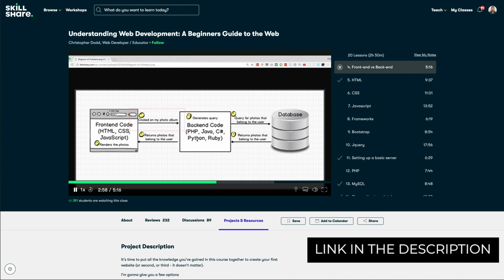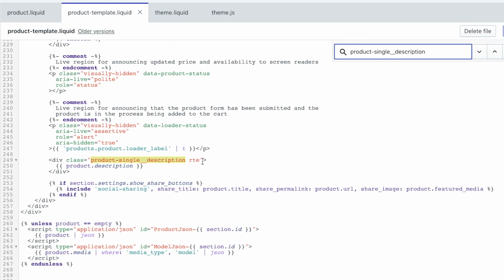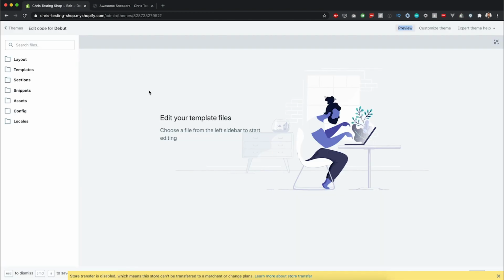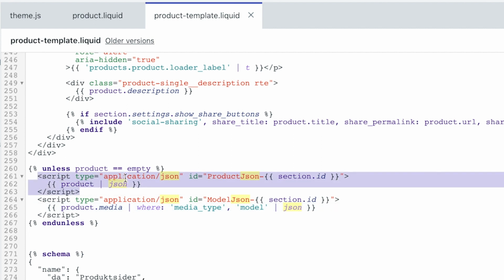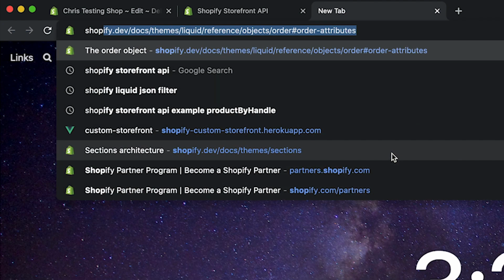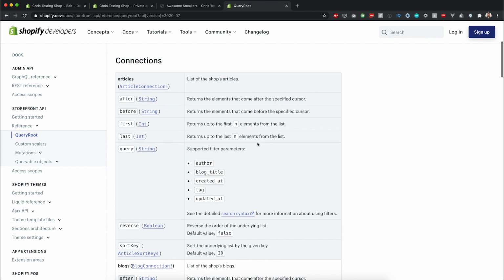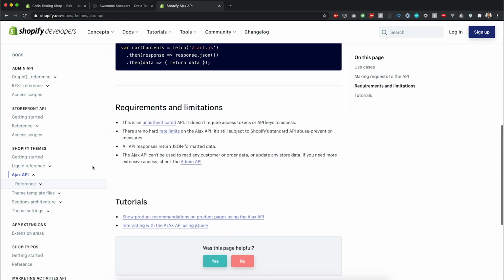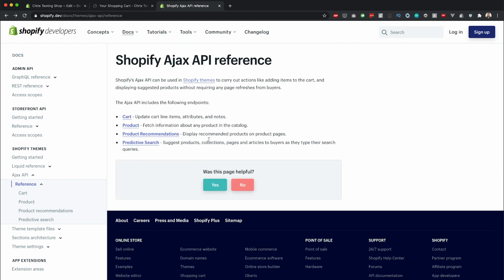Using Javascript in Shopify Theme Development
Do you run a business on Shopify and want help with your store? Get in contact

Episode Overview
So far on this channel, we’ve covered quite a bit of Shopify Liquid but in order to allow the user to update the UI without reloading the page, we’re going to need to use Javascript.

Javascript is essential in Shopify theme development as Shopify Liquid, the language that allows us to access the data layer of our store is executed server-side.

Using Javascript, we can add features like front-end variant switching, lazy loading and so much more. Basically any interaction on the front-end that you see on a Shopify store relies on Javascript code.

So, in this video, let’s talk about how to use Javascript inside Shopify Themes and talk about the two ways we can pass data from Shopify’s backend for use on the front end.

Links Mentioned
Understanding Web Development: A beginners guide to the Web